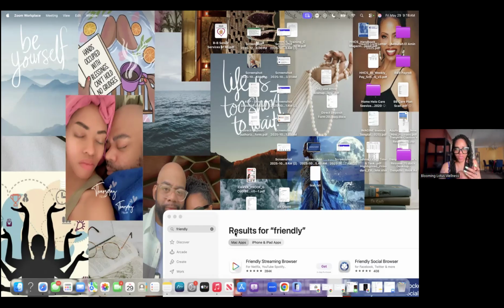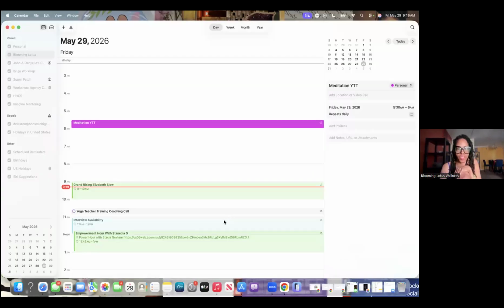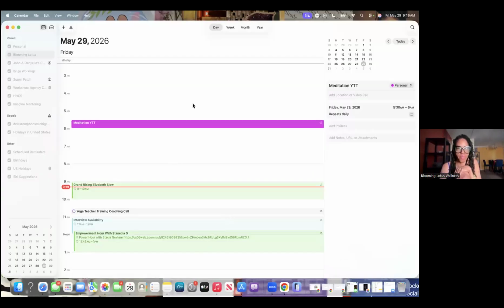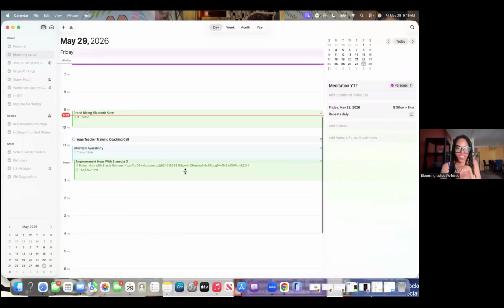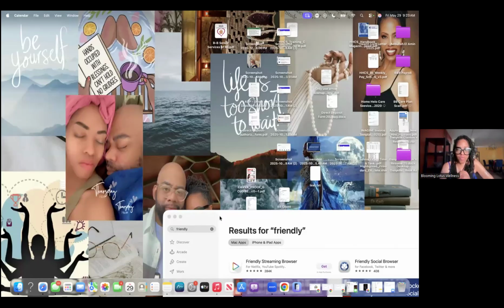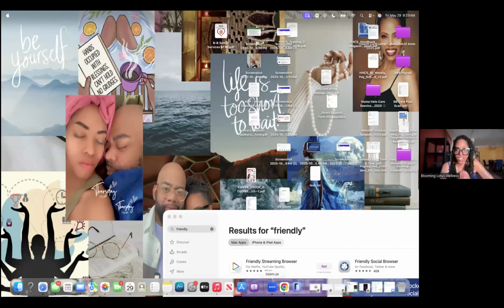Grand Rising Elizabeth Social Media & AI w/Danyelle Claxton - Zoom Tutorial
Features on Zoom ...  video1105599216